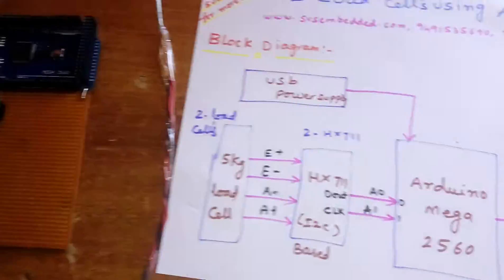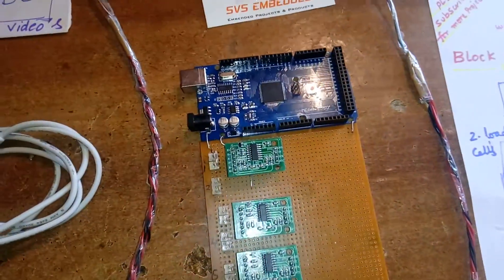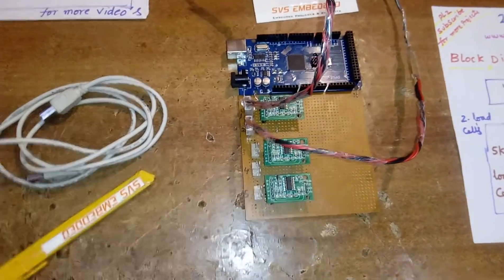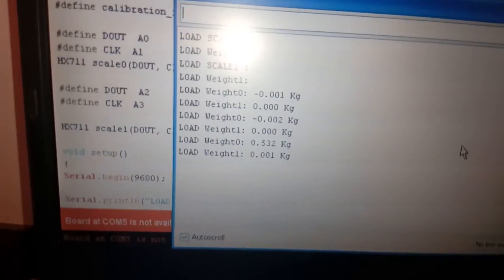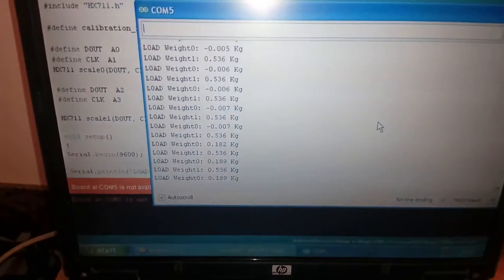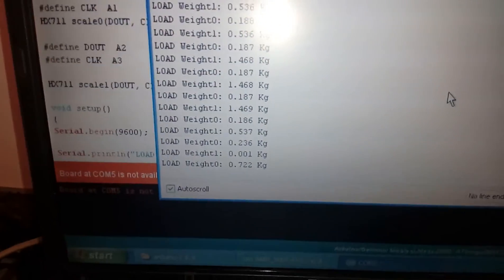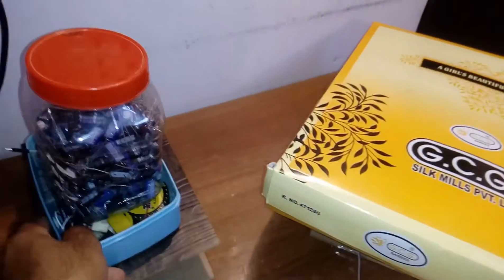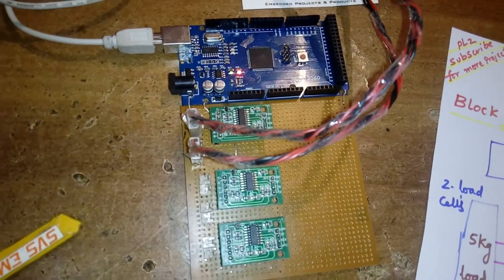2 load cells using arduino & hx711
2 - Load cells using Arduino & Hx711 | how to calibrate load cell arduino | hx711 arduino | hx711 multiple load cells | load cell 50kg arduino code | hx711 load cell amplifier interface with arduino | hx711 datasheet | hx711 wiring | multiple hx711 arduino
M1: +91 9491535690                  M2: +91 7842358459
• arduino weight measurement using load cell and hx711 module,

• hx711 load cell amplifier interface with Arduino,

• scales with multiple four wire load cells,

• 3 wire load cell,

• 3 wire load cell hx711,

• 4 wire load cell,

• 4 wire load cell hx711,

• 5 wire load cell,

• 5 wire load cell hx711,

• 6 wire load cell,

• 6 wire load cell hx711,

• 5 wire load cell connections,

• 6 wire load cell wiring diagram,

• arduino hx711 50kg,

• arduino hx711 interrupt,

• arduino load cell hx711 code,

• arduino scale code,

• arduino scale load cell hx711 with alert,

• calibration factor for 5 kg load cell,

• cheap load cell,

• combining load cells,

• diy load cell,

• how to calibrate load cell Arduino,

• how to connect 2 load cell with arduino,

• how to connect 4 load cells,

• hx711 arduino load cell,

• hx711 80hz - hfw hx711,

• hx711 accuracy,

• hx711 arduino library github,

• hx711 calibration,

• hx711 calibration code Arduino,

• hx711 without Arduino,

• load cell 50kg arduino code,

• load cell Arduino,

• load cell arduino instructables,

• load cell calibration Arduino,

• load cell combinatory,

• load cell projects,

• micro load cell,

• multiple hx711 arduino,

• multiple hx711 raspberry pi,

• multiple load cells Arduino,

• multiple load cells in series,

• s type load cell Arduino,

• two load cells hx711,

2. Load Cell Amplifier HX711 Breakout Hookup Guide - learn.sparkfun.com,

3. HX711 Load Cell Amplifier Interface with Arduino | Circuits4you.com,

4. 2 load cells using arduino & hx711 – YouTube,

5. Tutorial to Interface HX711 Balance Module With Load Cell: 9 Steps,

6. Arduino Uno Board and USB,

7. HX711 Balance Sensor,

8. Load Cell,

9. Arduino and Visuino: Measure Weight with HX711 and Load Cell,

10. HX711 24 bit ADC with four load cells - Arduino Forum,

11. Interfacing Load Cell with Arduino using HX711 – theoryCIRCUIT,

12. Arduino Weight Measurement Project with Load Cell and HX711,

13. Interfacing a Load Cell With an Arduino Board - RobotShop Blog,

14. arduino load cell hx711 code,

15. arduino load cell code,

16. load cell arduino program,

17. hx711 weighing sensor,

18. how to connect load cell to Arduino,

19. myarduino.net hx711,

20. hx711 module,

21. hx711 datasheet,

22. Interfacing HX711 with Load Cell,

23. Arduino load cell(strain gauge) appilication with hx711,

24. load cell test by arduino and hx711,

25. Arduino Scale load cell HX711 with alert,

26. Arduino load cell(strain gauge) appilication with hx711,

27. Arduino Your Home & Environment: Arduino Hx711 Digital Scale,

28. How to interface an Arduino with a load cell without using an,

29. HX711 Weight / Load Cell 2 Channel Pressure Sensor Amplifier,

30. Arduino Your Home & Environment: Arduino Hx711 Digital Scale,

31. Has anyone worked with HX711 load cell amplifier / weighting sensor.

32. How to interface an Arduino with a load cell ,

33. HX711 Weight / Load Cell 2 Channel Pressure Sensor Amplifier,

34. Arduino Load Cell Circuit & Sketch for Calibration Test | Airtripper's 3D,

35. Build a scientific scale and process its live data using Arduino,

36. Generic HX711 Load Cell Weighing Sensor 24-bit A: Amazon.in,

37. HX711 Weighing Sensor Dedicated AD Load cells Module For Arduino,

38. Solved: Weight measurement using load cell and hx711 – Discussion,

39. SparkFun Load Cell Amplifier - HX711-Breakout board – ProtoCentral,

40. HX711 Load Cell Amplifier Module for MCU AVR Arduino | eBay,

41. Loadcell sensor 24 bit ADC - HX711 [4599] : Sunrom Electronics,

42. Load Cell Amplifier and 24-Bit ADC Module – HX711 – Art of Circuits,

43. Arduino Weight Measurement Project with Load Cell and HX711,

44. Amazon.com: DIYmall 2pcs Hx711 Weight Weighing Load Cell,

45. SharingNode: Digital scales used load cell sensor and HX711 module,

46. How to connect and configure a load cell using HX711 transmitter ,

47. Load Cell Amplifier - HX711: Amazon.co.uk: Computers & Accessories,

48. 5KG / 10KG Scale Load Cell Weight Weighing Sensor + HX711 AD,

49. SparkFun Load Cell Amplifier - HX711 at MG Super Labs India,

50. Load sensor using hx711 calibration on Arduino | My Station,

51. My loadcell is causing problems! The HX711 library made three,